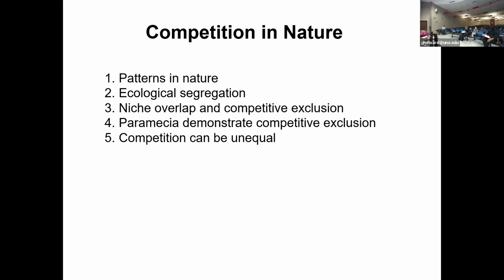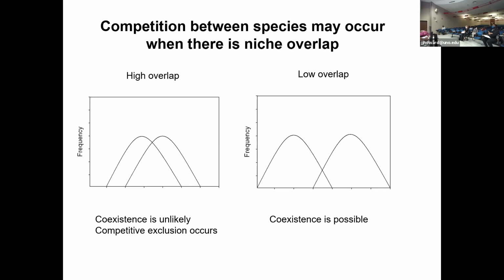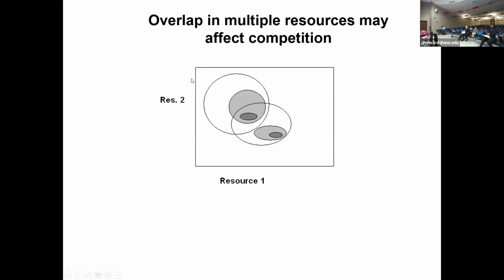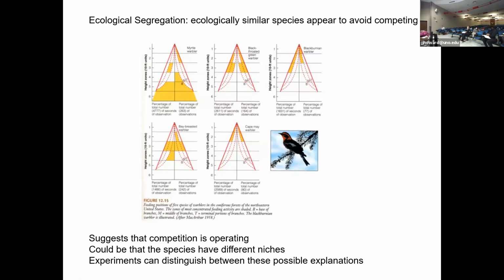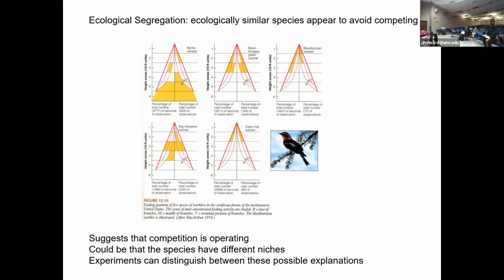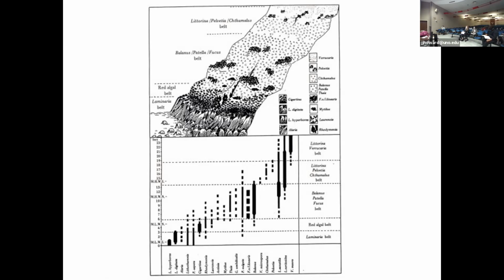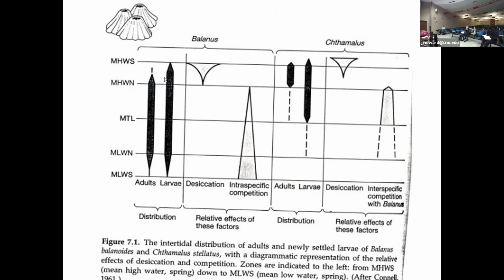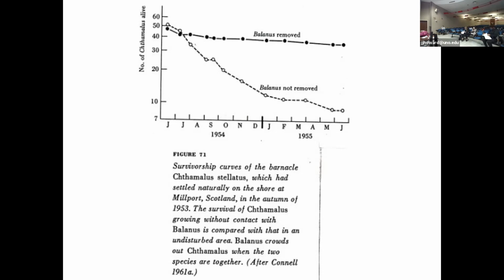October 11 Competition in nature